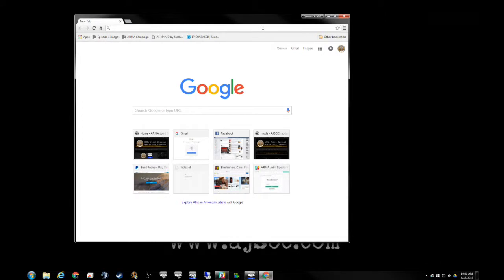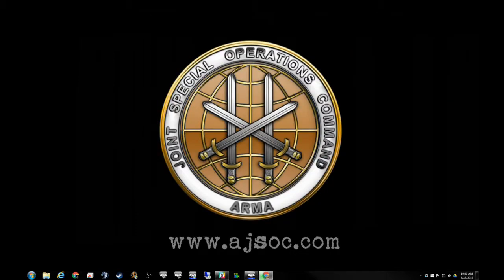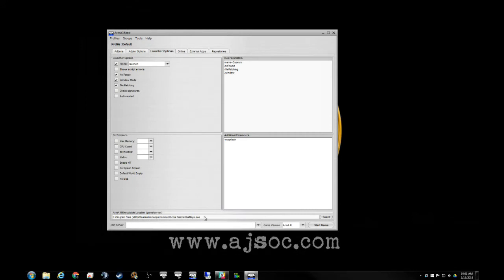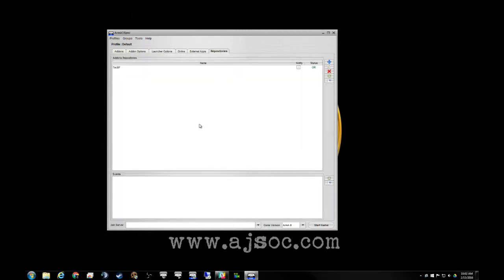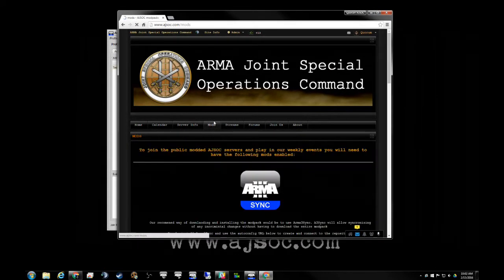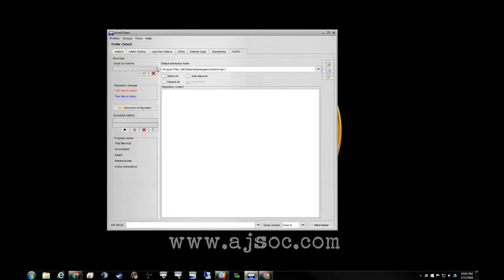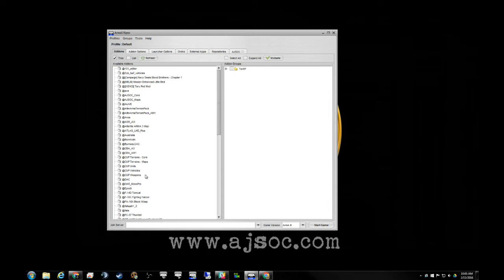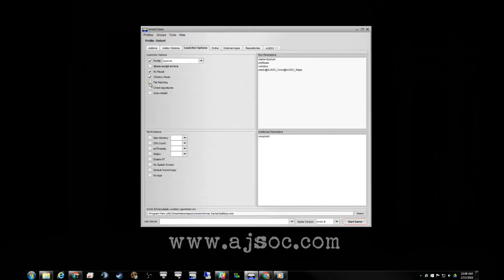Arma3 Sync Mod management tutorial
Brief tutorial on how to use A3Synch to download and keep mods in sync with hosted mod repositories.